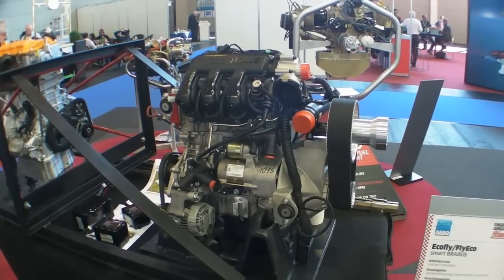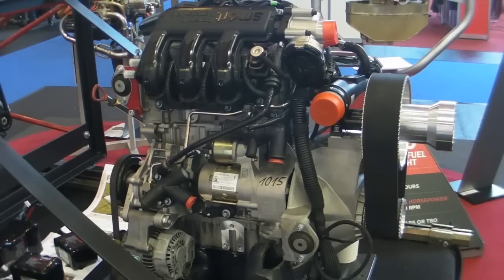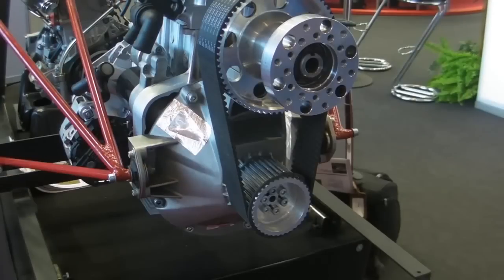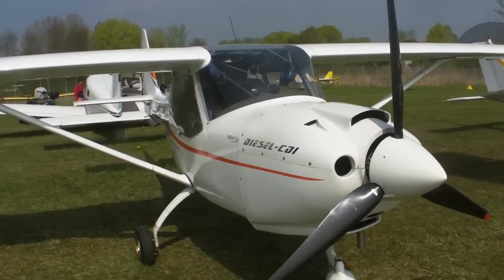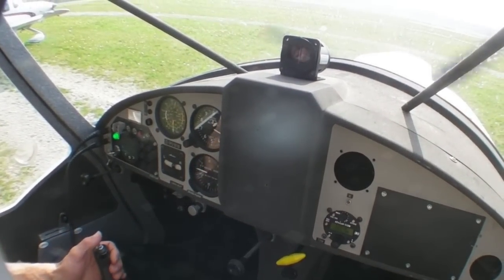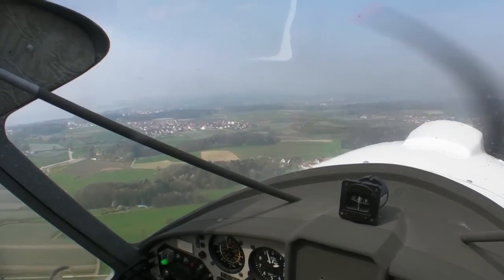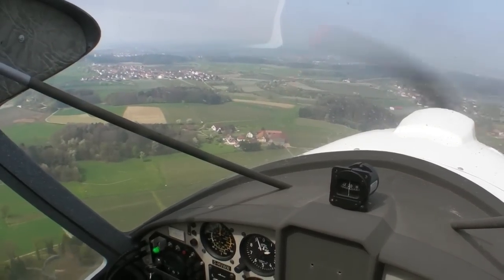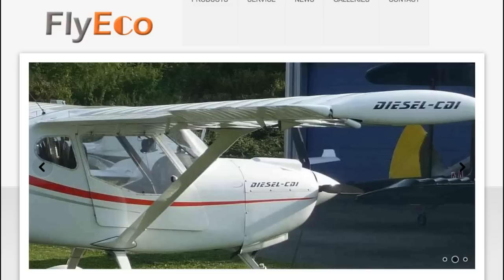FlyEco's Smart Diesel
FlyEco has been working on and testing its Smart Diesel for light aircraft.  The diesel is adapted from the European version of the Mercedes Smart Car.  AVweb took a brief flight demo in the aircraft recently.